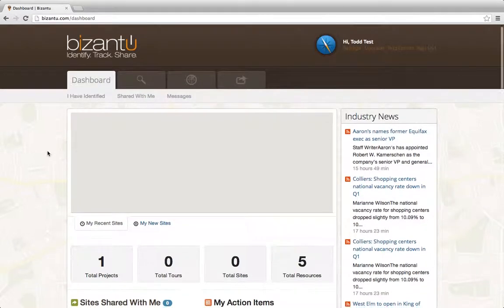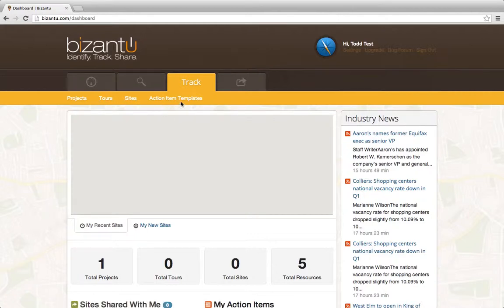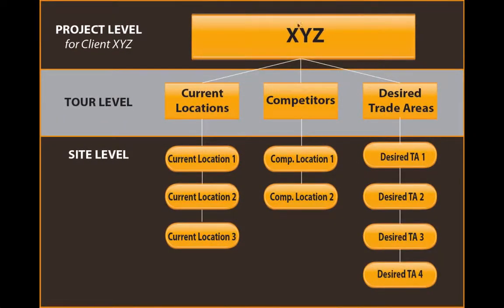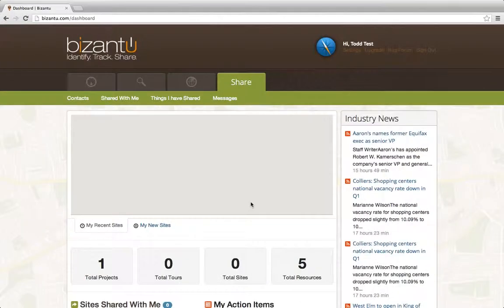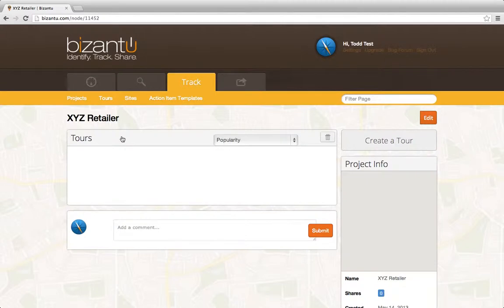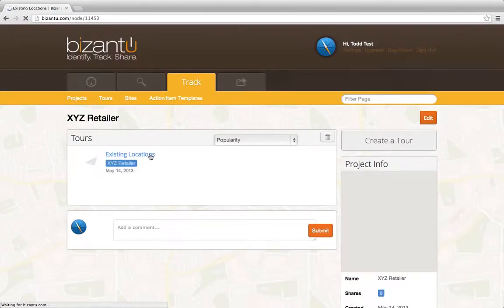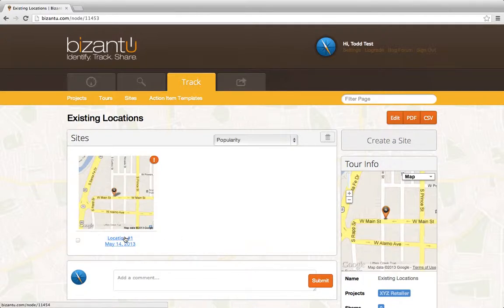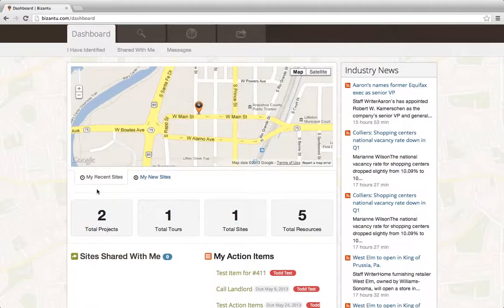Getting Started with Bizantu - Volume 1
What is Bizantu?  How to setup your first site, associate documents and projects with that site.